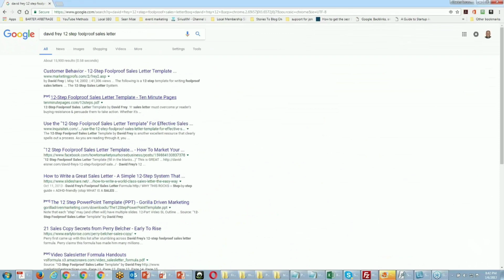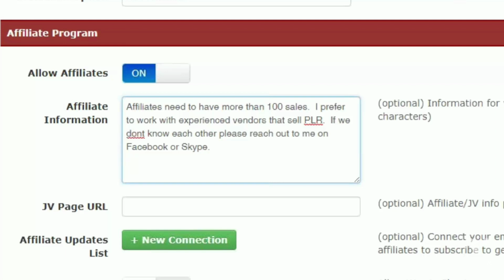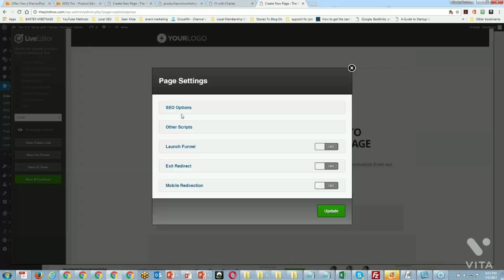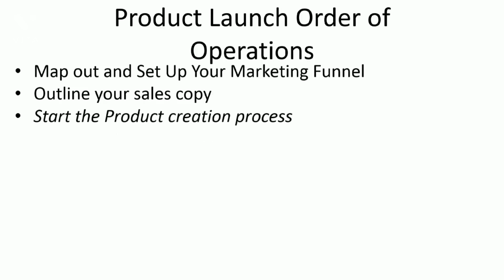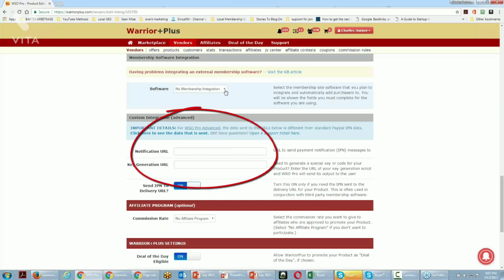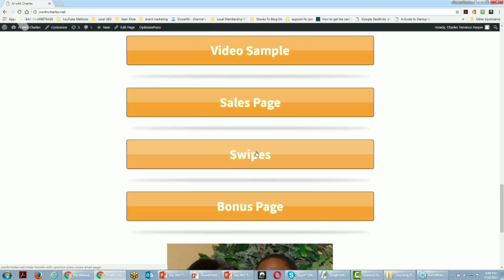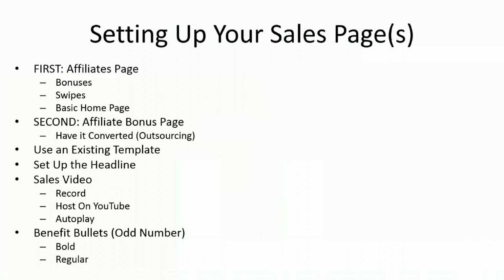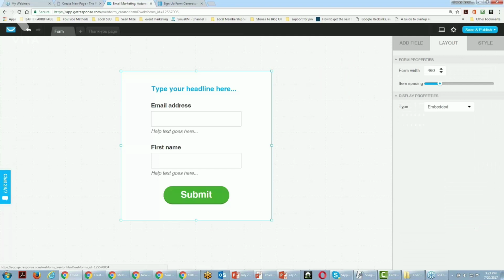The best way to make money online with the help of the Product Launch Live Workshop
About Course: Product Launch Live Workshop Networking- Earn like a pro, and learn all tricks in this 100% Free video course.